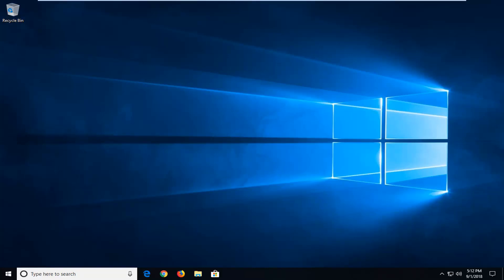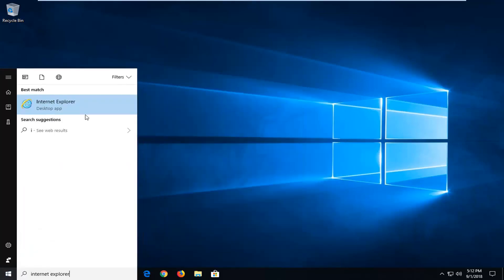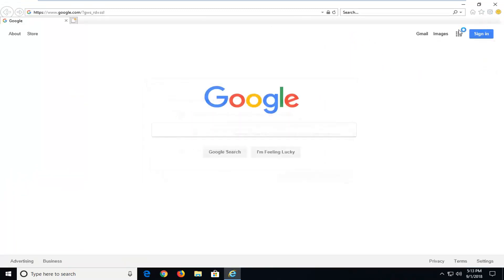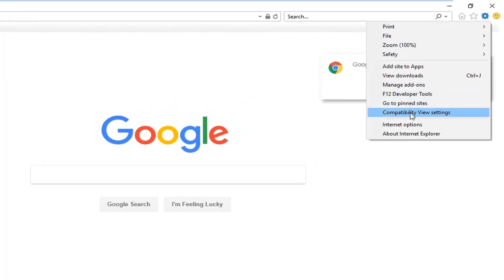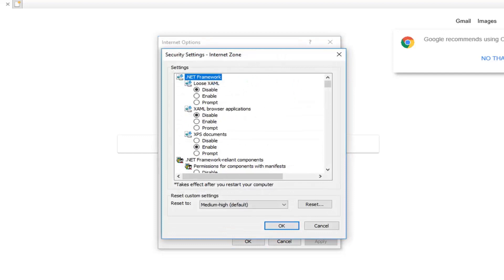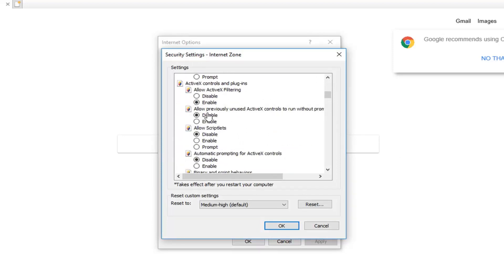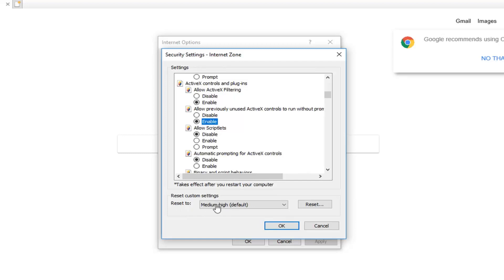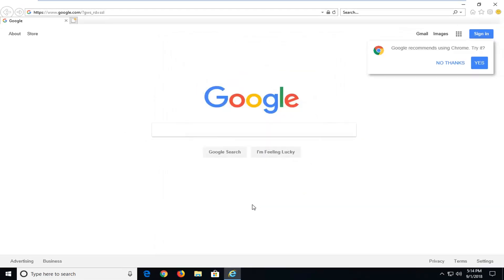ActiveX Controls: How to Allow ActiveX Controls to Run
Allowing ActiveX controls to run can be done by clicking on the "Tools" menu, selecting "Internet Options," going to the "Security" tab and changing the custom level for allowing plug-ins and ACtiveX. Enable ActiveX controls to view certain Web sites with advice from an IT engineer in this free video on Web sites.